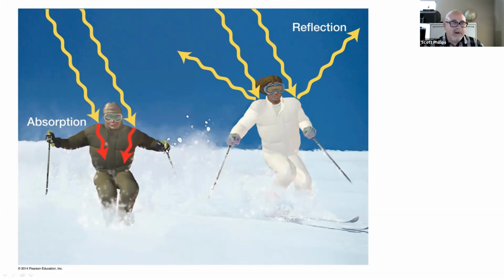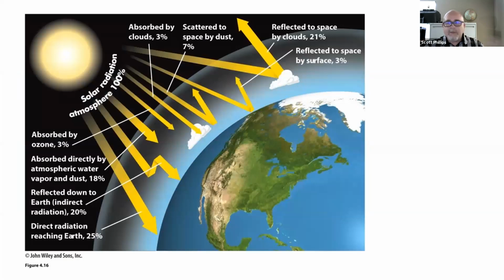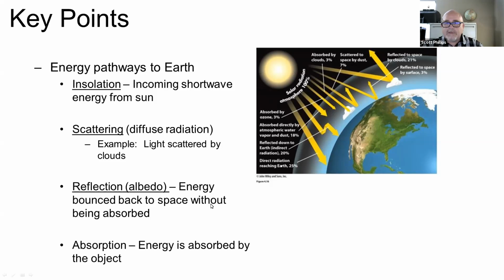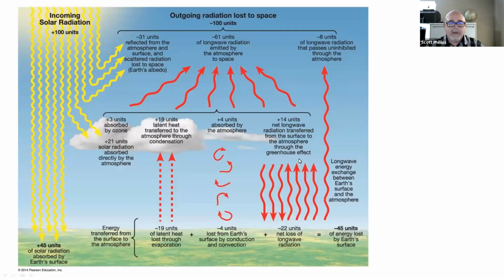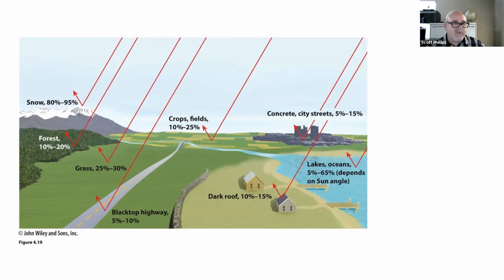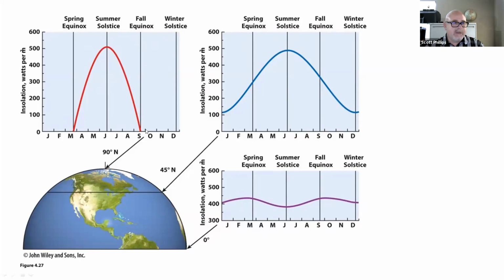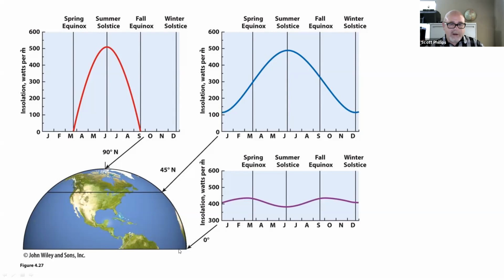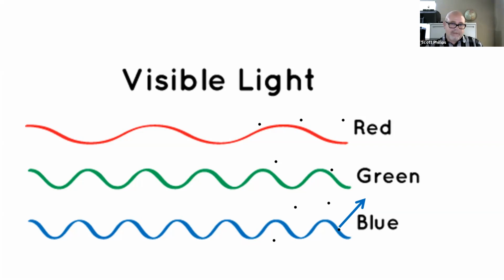GEOG 01 S2L1B Energy Pathways